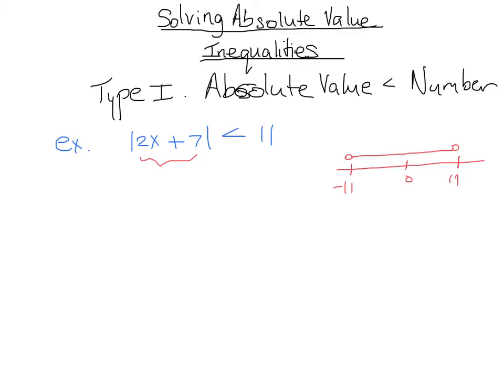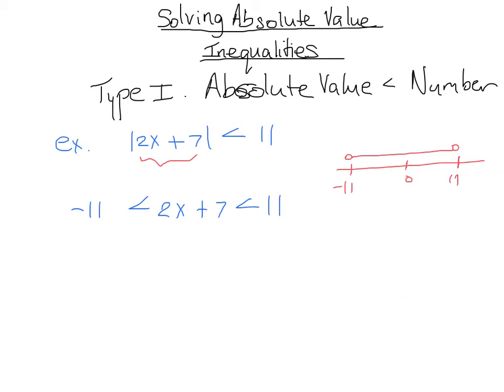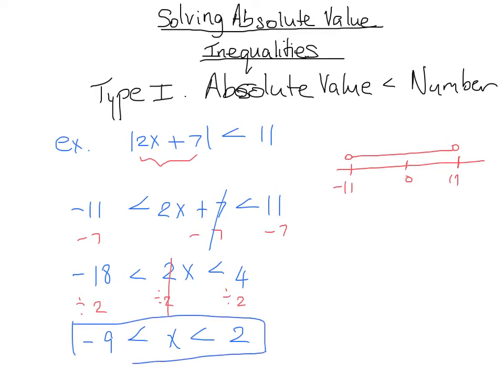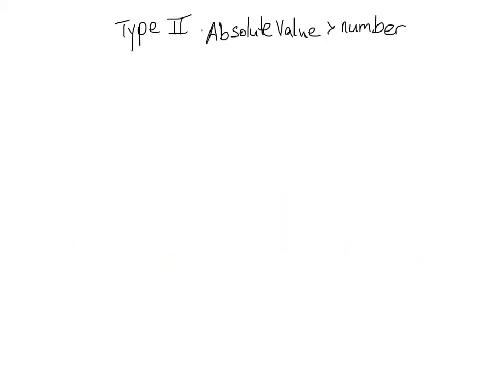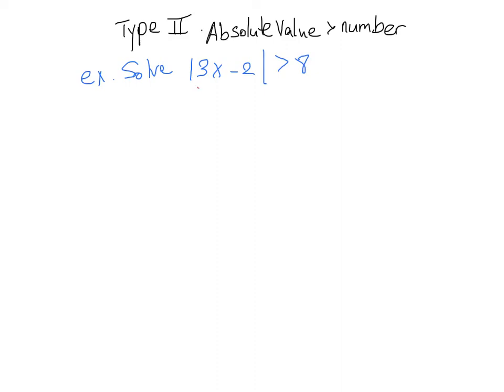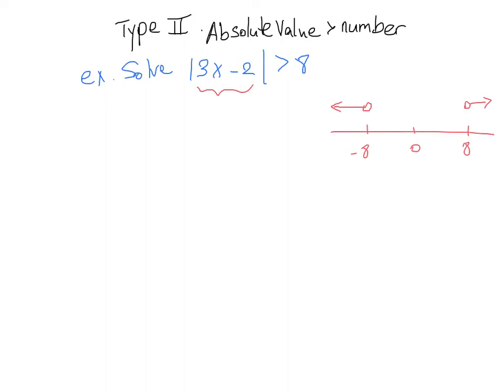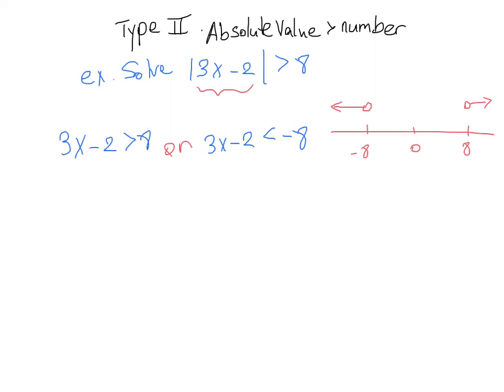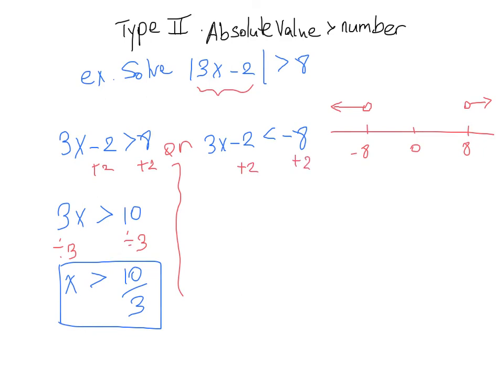Absolute Value Inequalities